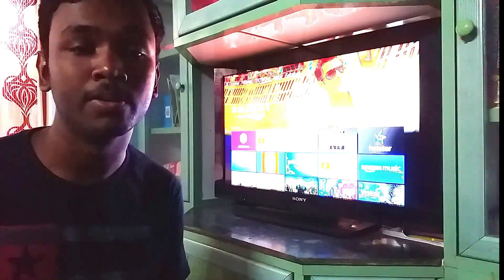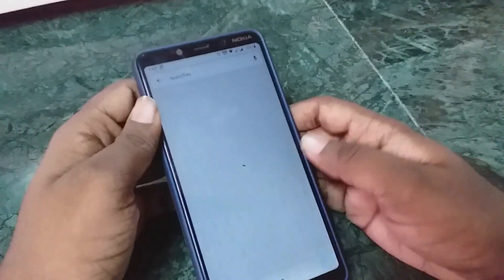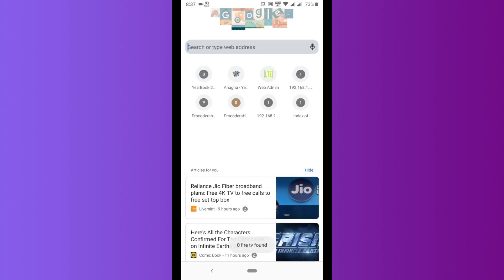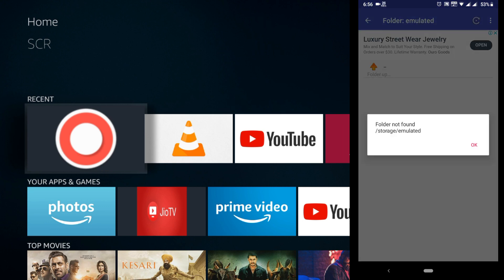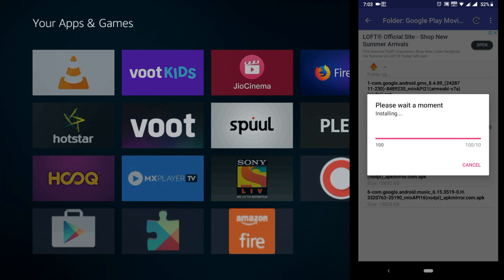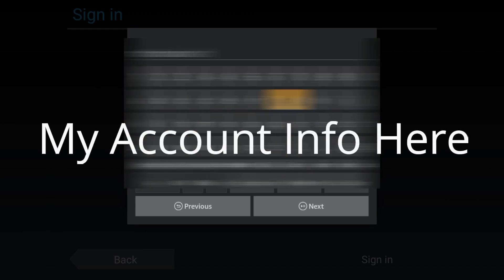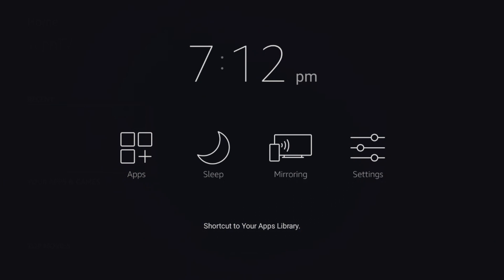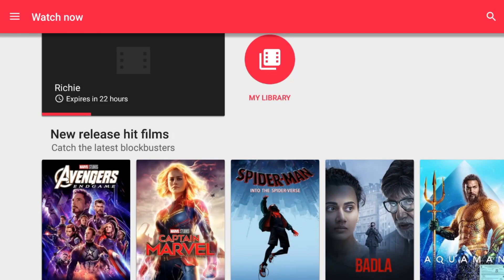Installing Google Play Movies & Music & Play Store on Amazon FireTV | Talkin' Tech Stuff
Hello, guys we have just found a way on installing google on amazon fire tv stick also known as installing gapps on firetv. This can also be done on an amazon fire tv stick.